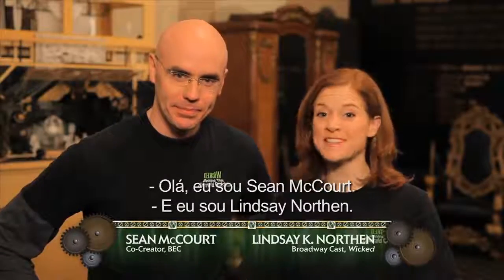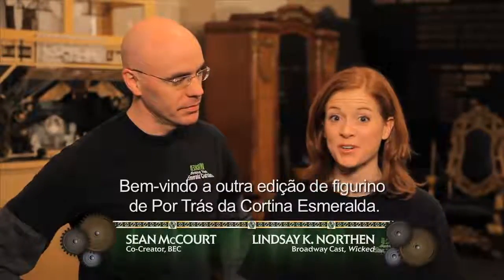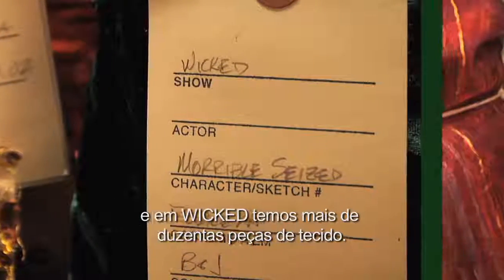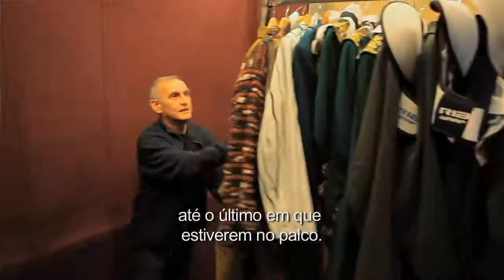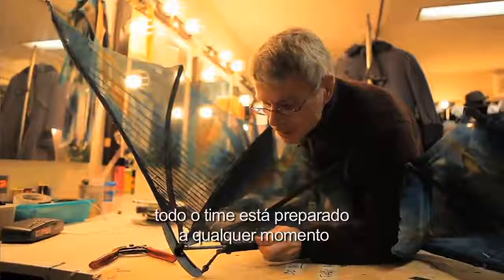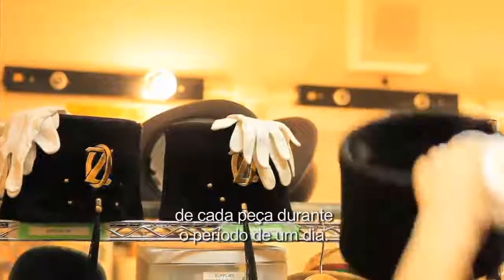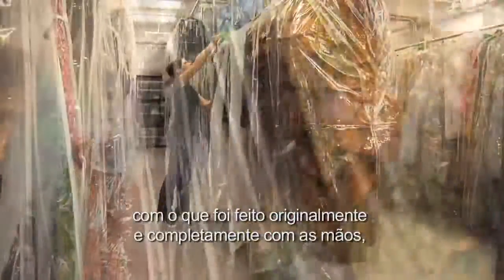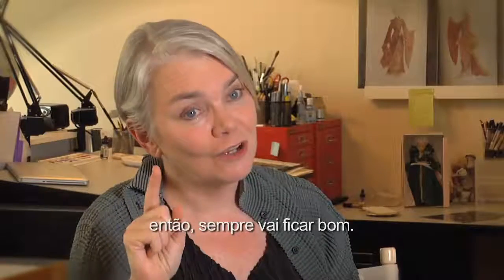POR TRÁS DA CORTINA ESMERALDA - FIGURINO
A produção norte americana de WICKED The Musical​ fez uma série chamada "Por Trás da Cortina Esmeralda". Na série, eles vão mostrando os bastidores e a produção do espetáculo. A T4F Musicais​ legendou-os e os apresenta, enquanto o dia de estreia - 04/03/16 - no Teatro Renault​ não chega.
Neste capítulo é abordado o tema do figurino.